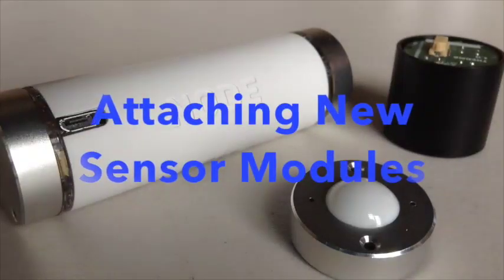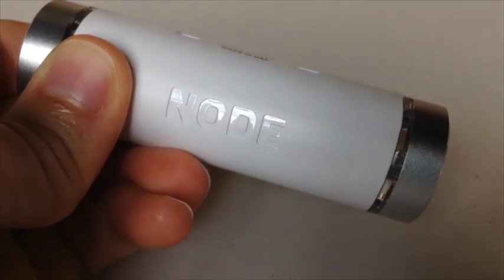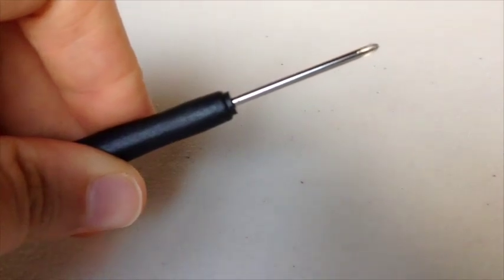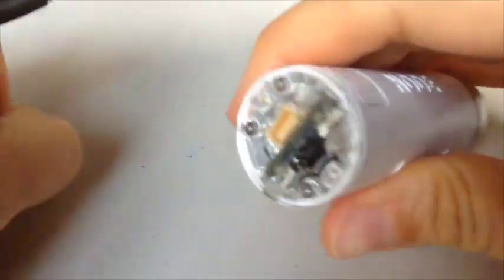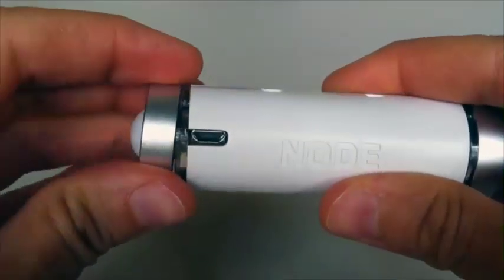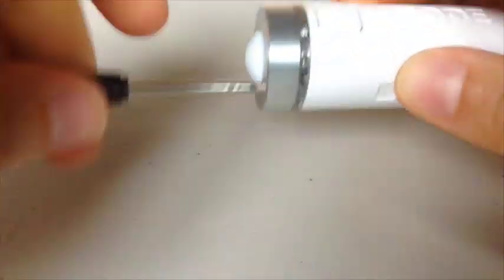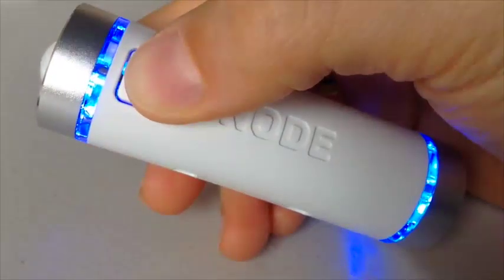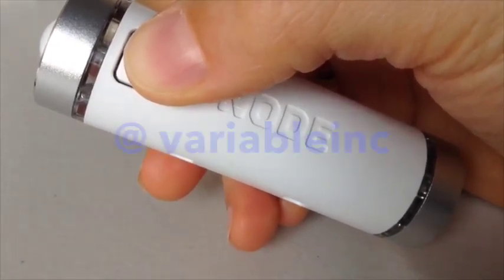Attaching New Sensor Modules